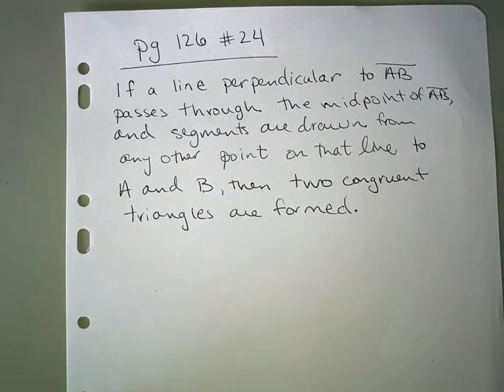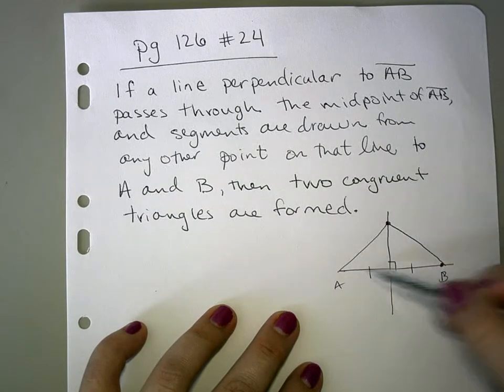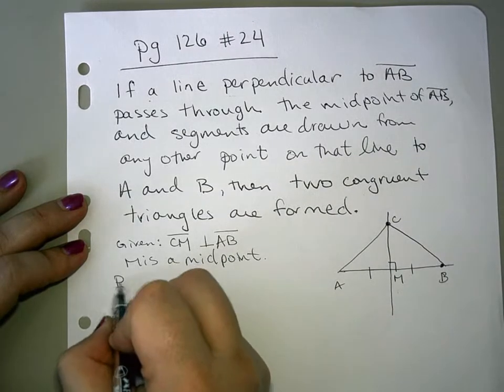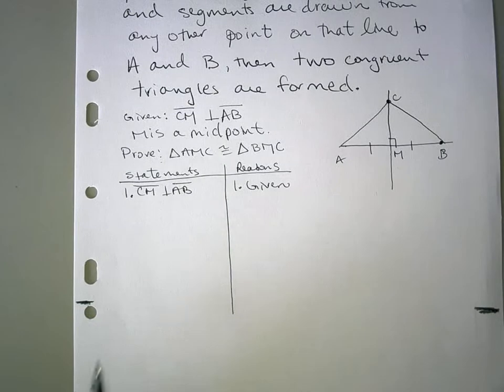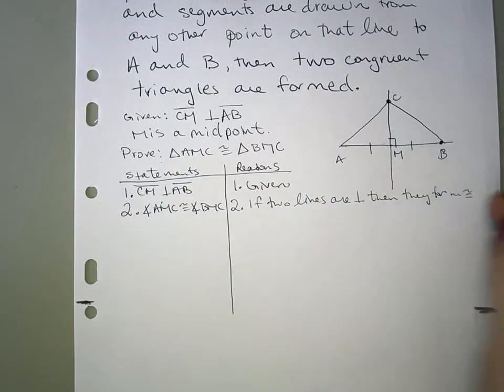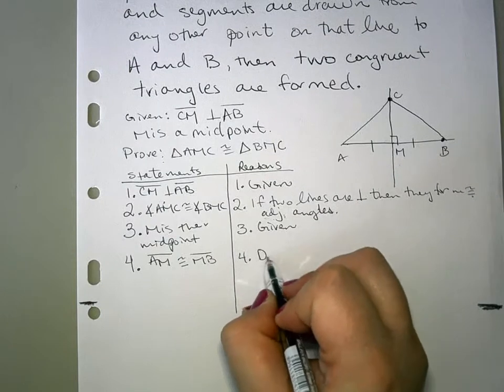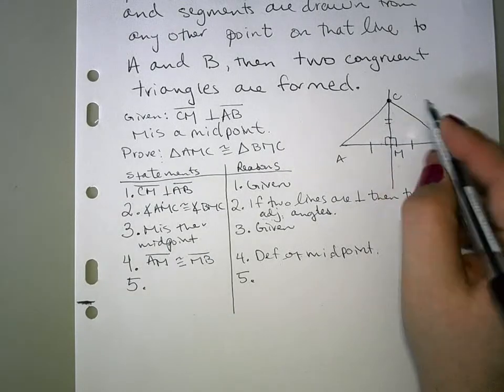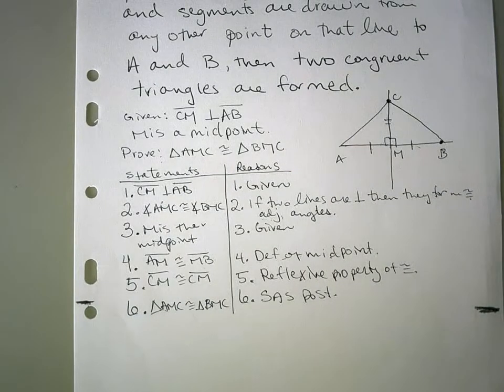Proof Example 1